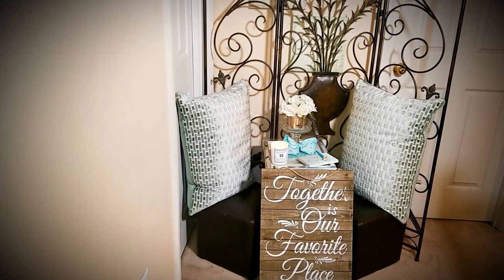🎀 MY COZY CORNER CHALLENGE 🎀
Hi Guys! 💖 Today I am participating in a very fun collaboration called: MY COZY CORNER CHALLENGE Hosted by Arlynn's Country Craft Corner.

Address:
Creative Glam